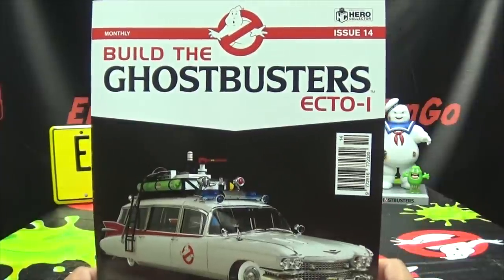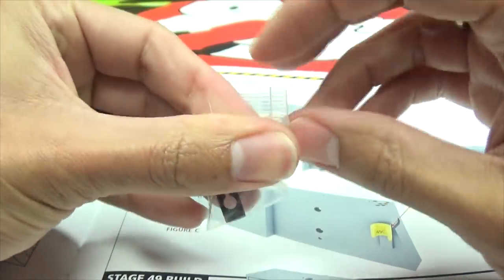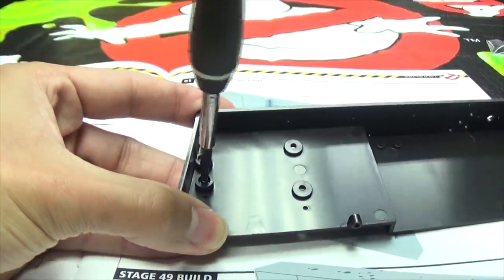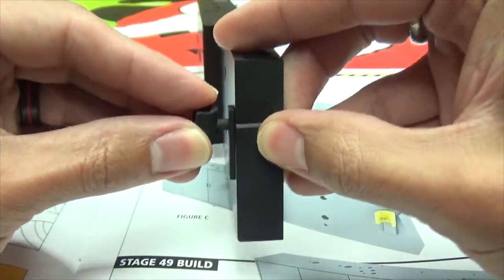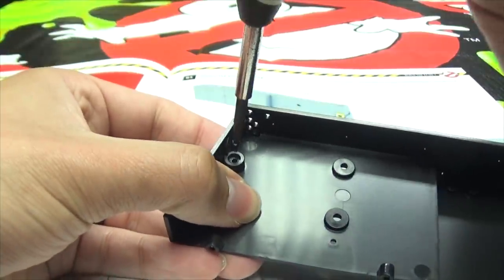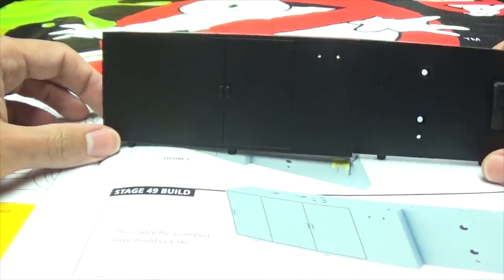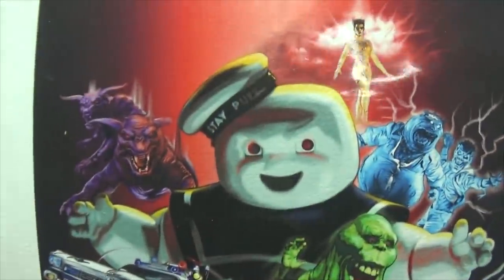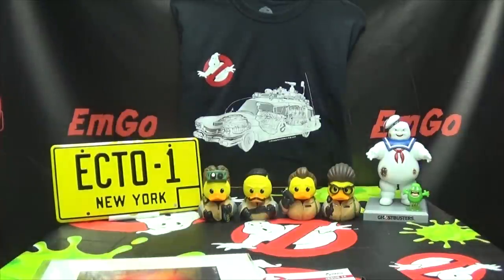Eaglemoss Ghostbusters ECTO-1 Kit + Bonus (Part 49): EmGo Builds Stuff